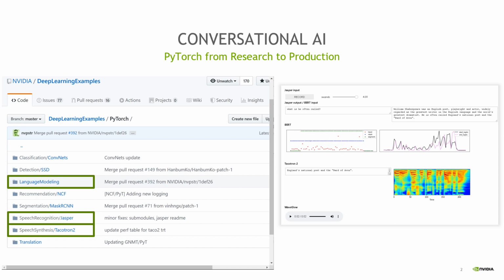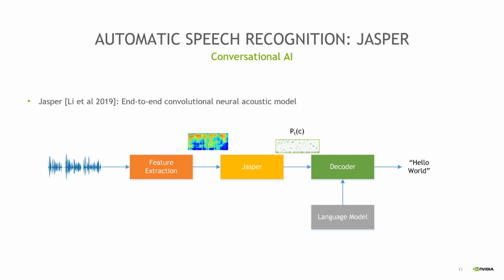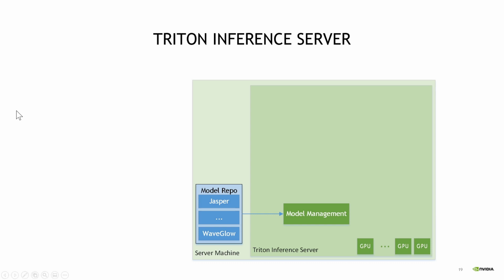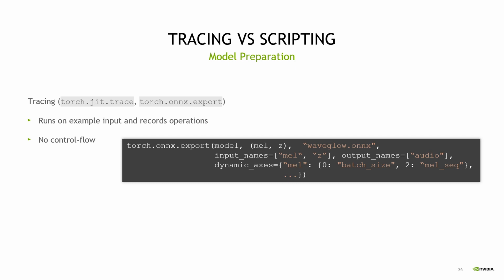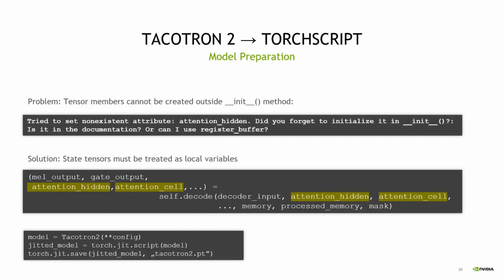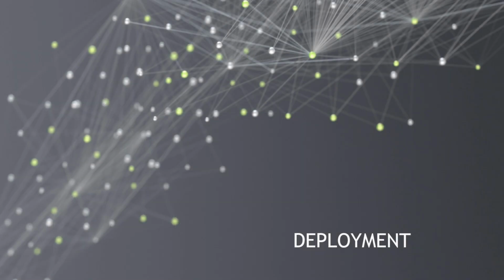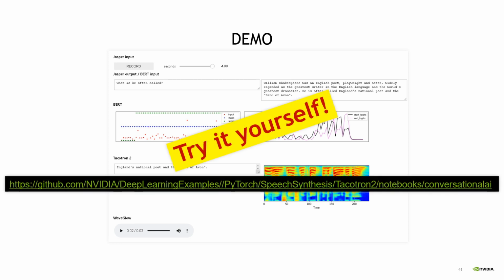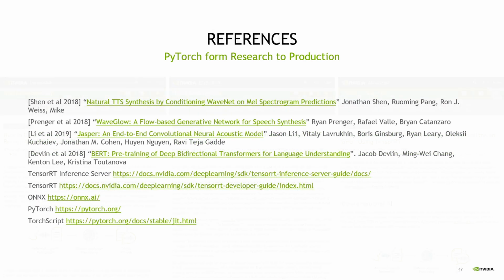Applied AI | PyTorch From Research to Production | Nvidia GTC 2020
Video Title: GTC2020 PyTorch from Research to Production

Grzegorz Karch, NVIDIA
GTC 2020
Learn how to get your neural network from the PyTorch framework into production. Explore ways to handle complex neural network architectures during deployment. We'll show how to transform a neural network developed in PyTorch into a model ready for a production environment and exemplify the workflow on a conversational AI system. For full understanding, you should be familiar with PyTorch framework and have some interest in model deployment for inference. Well demonstrate the neural network system on TensorRT Inference Server (TRTIS).

Nvidia has a lot of essential tutorials, research talks and cutting edge hardwares for deep learning. They also provide their own custom pretrained models for various tasks. To find out more, you can check these site:

1. NVIDIA GPU Cloud (NGC)
3. Training with Custom Pretrained Models Using the NVIDIA Transfer Learning Toolkit

We will talk about the latest Deep Learning developments. We will also discuss how to increase training/inference performance by taking advantage of Tensor Cores.